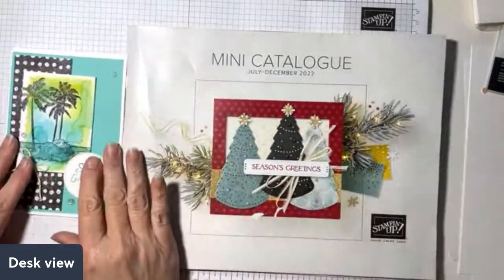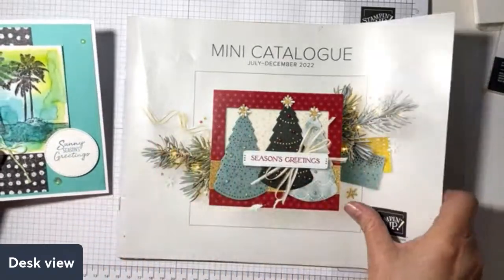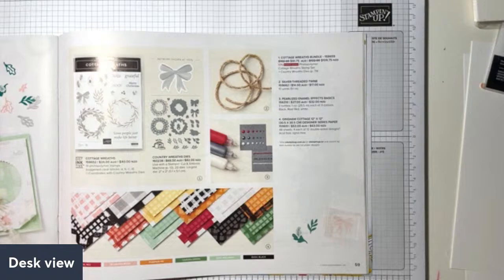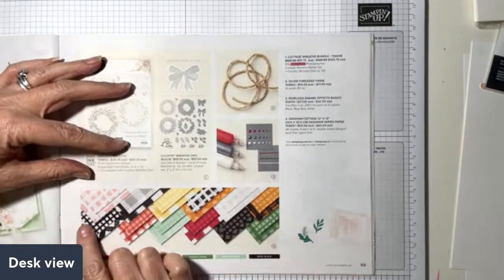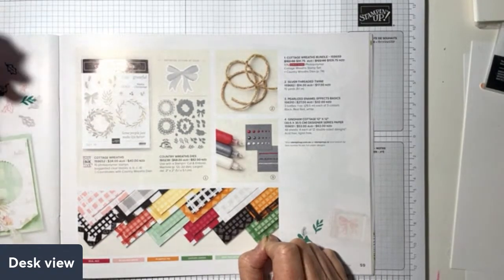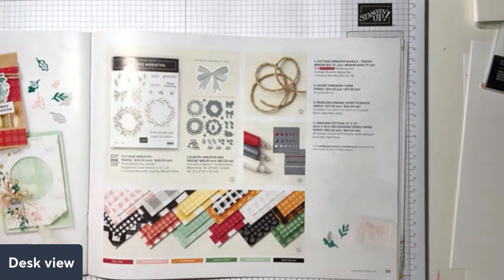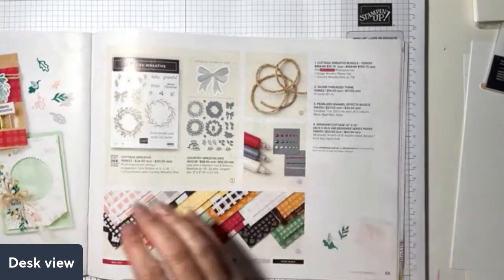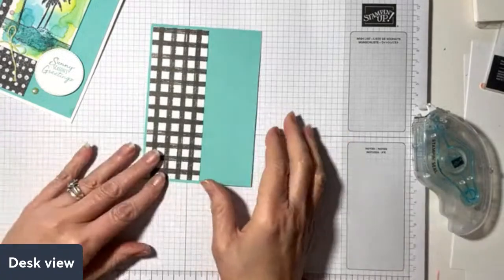Sunday Night live - Something Old and Something new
Let's play with some fun things tonight.  I am showing a little technique with a retiring set PLUS I have some gorgeous new products to show you too..

All items in the video can be purchased from Stampin' Up unless specified.  To order products in Australia please visit my Online store at:

Linda D